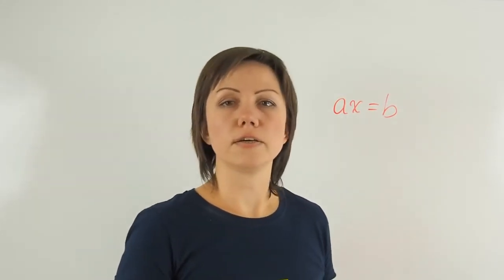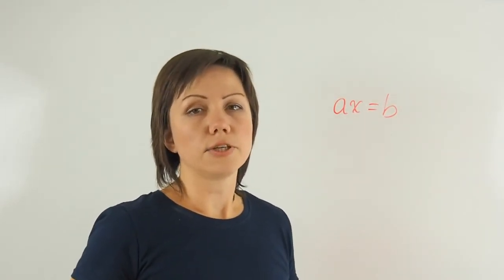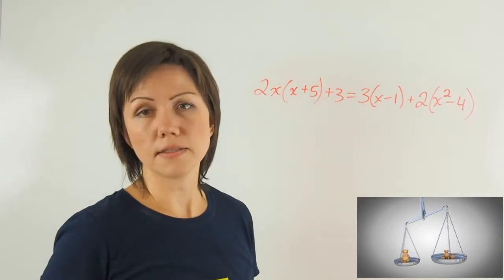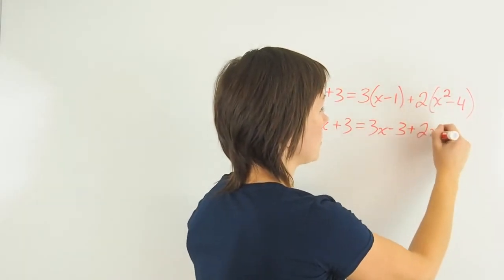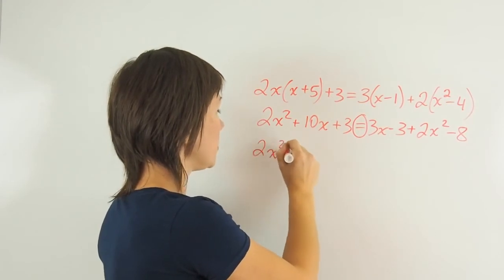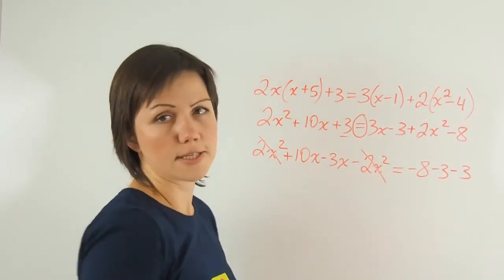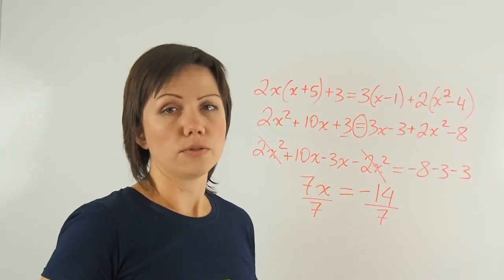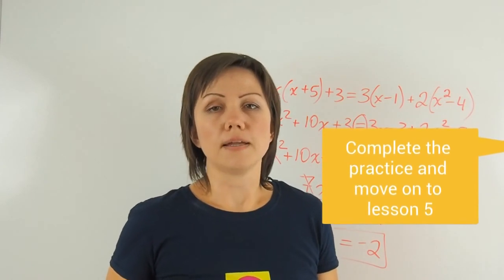Solving Equations With Brackets | IntoMath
In this lesson you will learn what a linear equation is and what solving multi step equations means. This lesson explains the steps of solving a linear equation, from simplifying the expressions with brackets and variables on both sides of the equal sign; identifying, rearranging and collecting like terms; to isolating for the unknown variable by dividing by its coefficient.

In this lesson you will see a concrete example on how to solve an equation that contains brackets and simplifies to a linear equation.

Get the following questions answered:
- How to solve equations with brackets and x on both sides
- How to solve multi step linear equations

for a free note and practice on the topic.